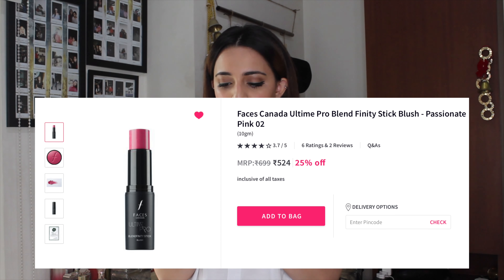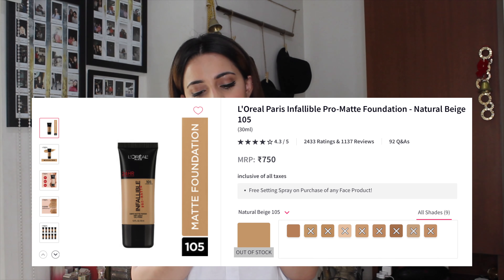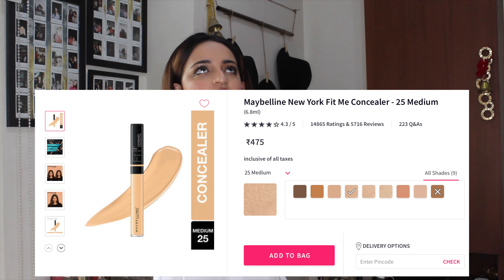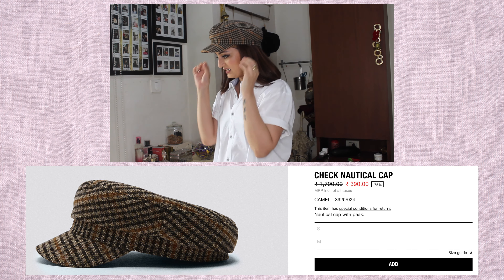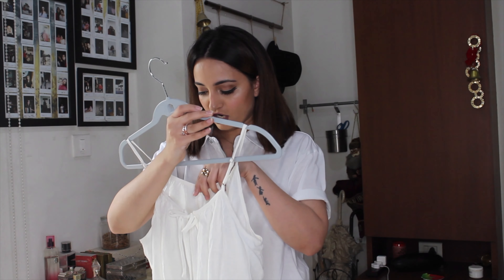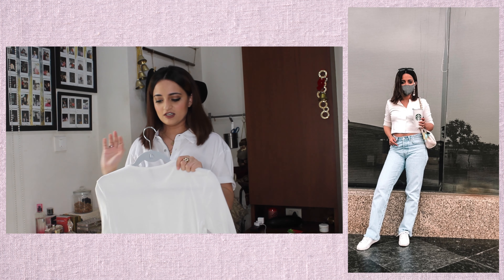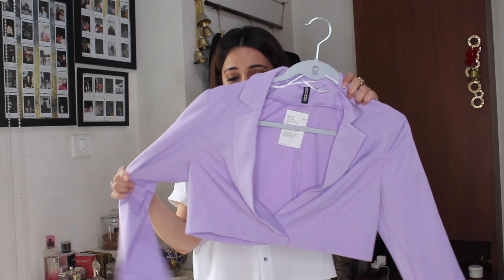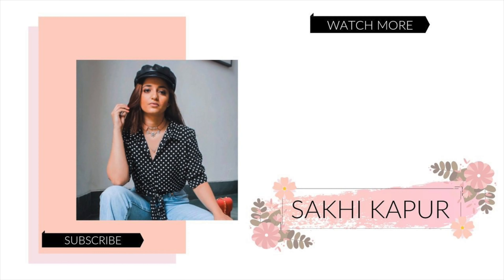ANOTHER QUARANTINE HAUL | H&M, Zara| Sakhi Kapur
Hey guys,
For today's video, I have another quarantine sale haul. I hope you enjoy it.

Be kind
Love always, xx
SONG
Galaxy Voices - Cauzmonote · [Free Copyright-safe Music]
PRODUCTS MENTIONED :
Wet n Wild MegaGlo Hello Halo Liquid Highlighter - Guilded Glow
Faces Canada Ultime Pro Blend Finity Stick Blush - Passionate Pink 02
CHECK NAUTICAL CAP - SOLD OUT
T-SHIRT WITH SHOULDER PADS
CROPPER BLAZER - SOLD OUT
FITTED JACKET - SOLD OUT
LONG SLEEVE JERSEY TOP
SWEATSHIRT SHORTS HIGH WAIST - SOLD OUT. LINKING SIMILAR

Sakhi Kapur - @sakhikapur